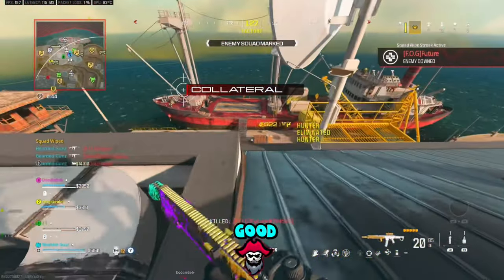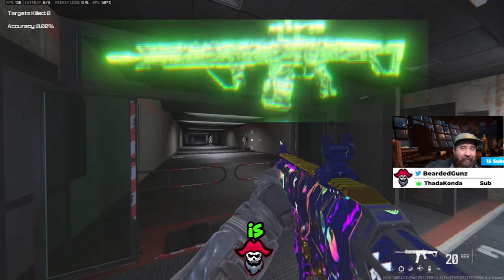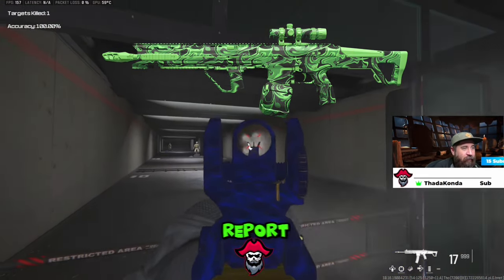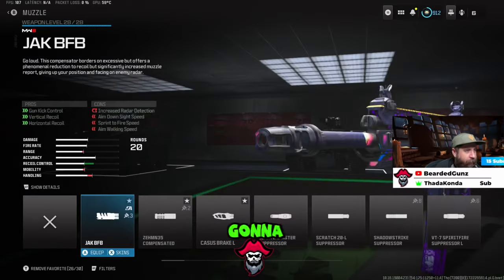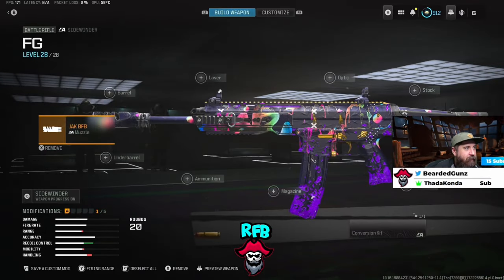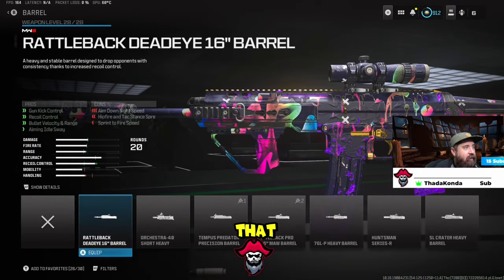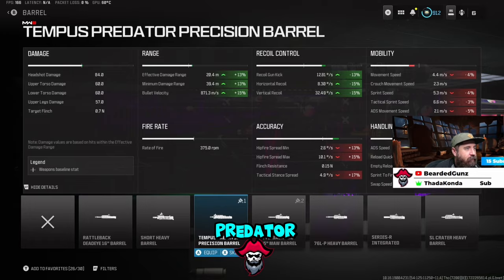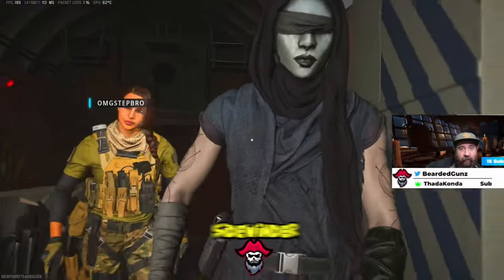How to build the best Hidden Meta Weapon In Warzone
The Warzone Season 5 update has introduced changes that create new opportunities for hidden gems to rise in the meta. In this video, I, Bearded Gunz, uncover a secret primary weapon that no one is currently using due to its low pick rate. While it may seem underwhelming in its base form, with the right attachments, this gun transforms into one of the best primaries in all of Warzone. Discover the best loadout that turns this overlooked weapon into a top-tier contender, capable of competing with the best guns in the game. Don't miss out on this game-changing loadout!

00:00 Introduction
00:34 The challenge
00:45 How bad is it?
00:59 Help me build the best Sidewinder Loadout
01:29 I think were on to something
02:00 Sidewinder Gameplay
07:09 Can we drop 20?
07:58 Can we get the W?
09:28 Sidewinder Loadout